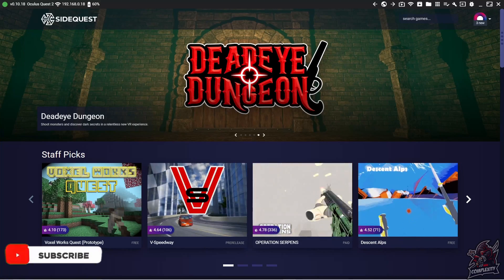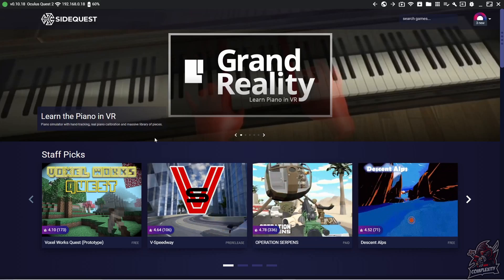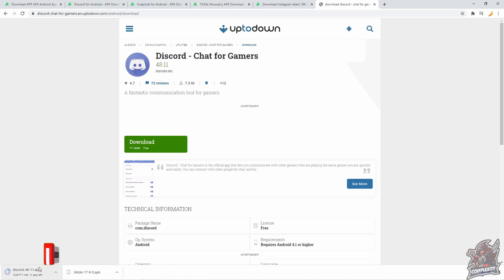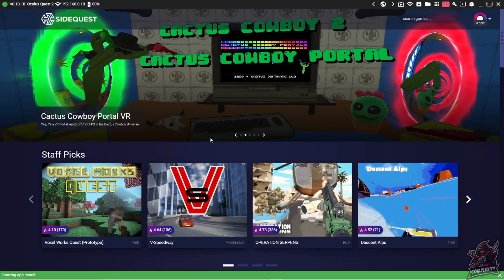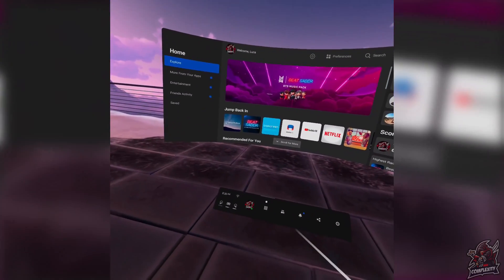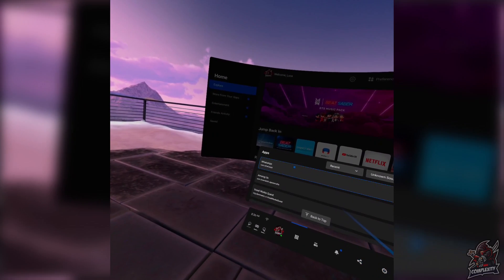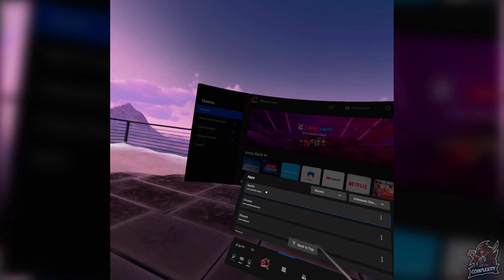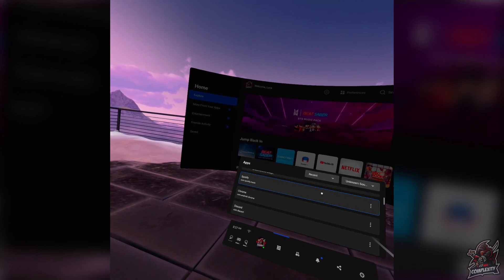How To Get Discord on Your Oculus Quest 2 🔥| Install Discord on Quest 2 | Discord in VR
Welcome back to the channel, in today's video i show you How To Get Discord on Your Oculus Quest 2. You Need to have SideQuest setup with your Oculus Quest/Quest 2 i have included a link below on How To Setup SideQuest if you haven't already.

⚠This Works on Quest 1 and Quest 2 ⚠